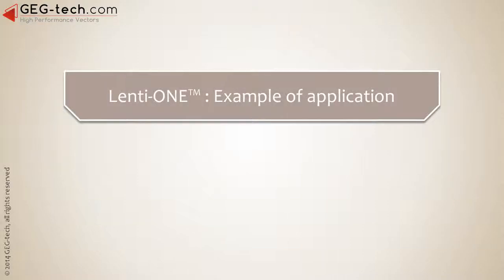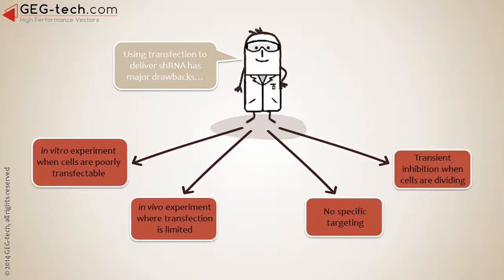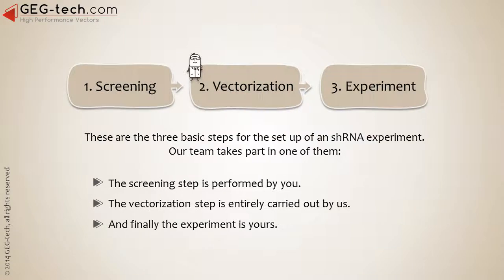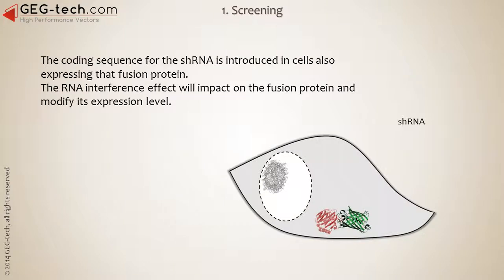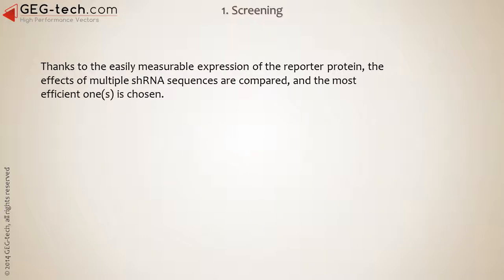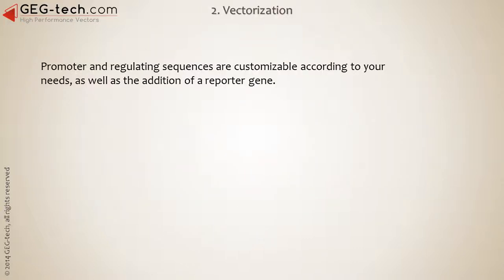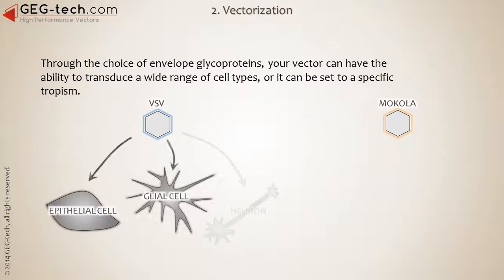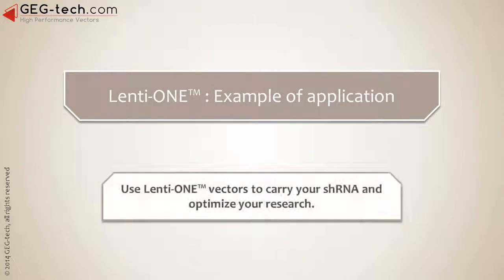Optimized RNA interference via lentiviral vectors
This video describes how vectorizing shRNA and deliver it through lentiviral vectors can improve a research project.